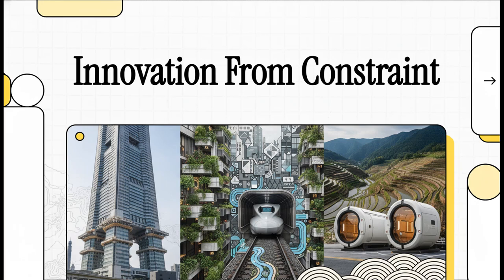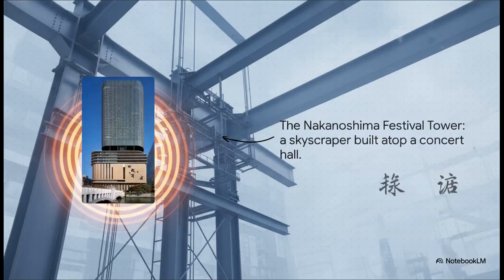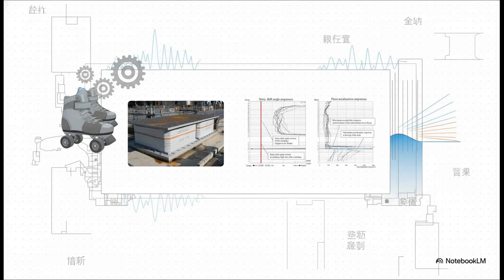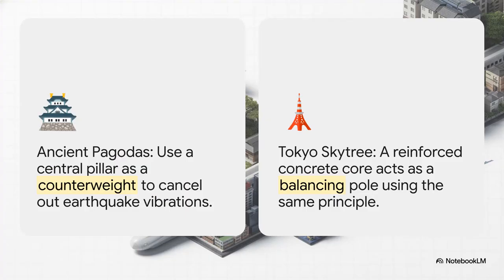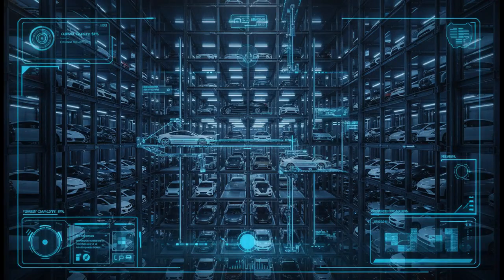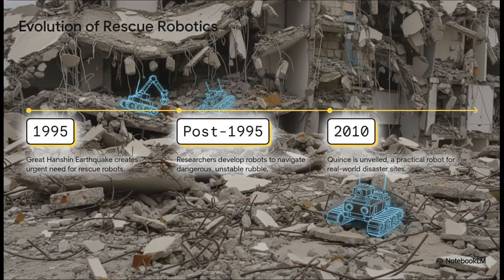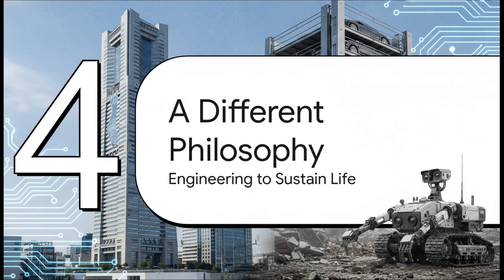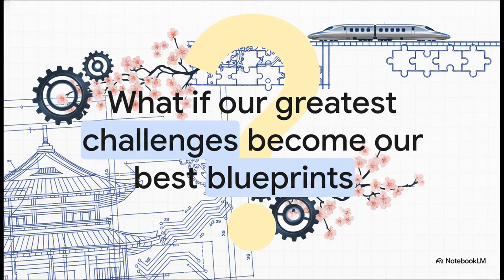🇯🇵Japanese Engineering: Innovation Born of Constraint : IDEAL TV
IDEAL TV brings you all trending news from around the world in one place.
We cover the latest updates in national and international news, politics, business, technology, economy, social issues, and breaking stories as they happen.

Our mission is to deliver fast, accurate, and unbiased information so you stay informed about what matters most—anytime, anywhere. Whether it’s breaking headlines, viral stories, or important developments shaping the world today,
IDEAL GROUP OF COMPANIES
Ideal Marriage Center
Ideal Forex Trading
Ideal Muslim
IDEAL TV keeps you connected to the truth.
Please write your city name in comments.